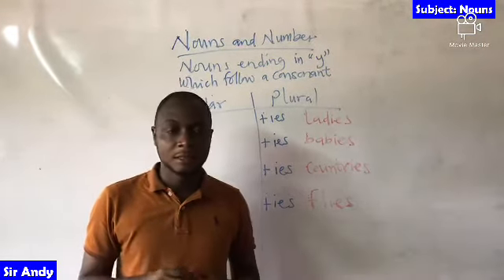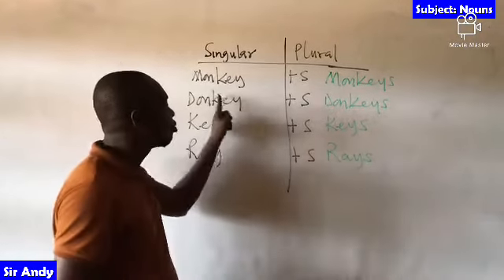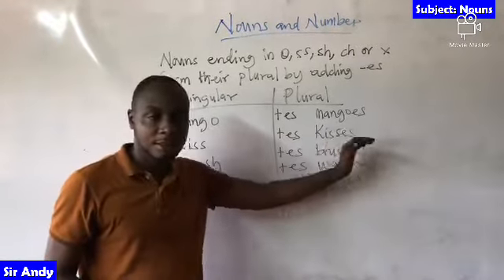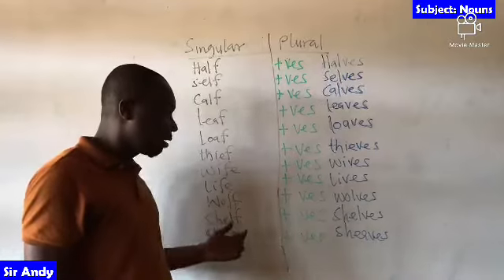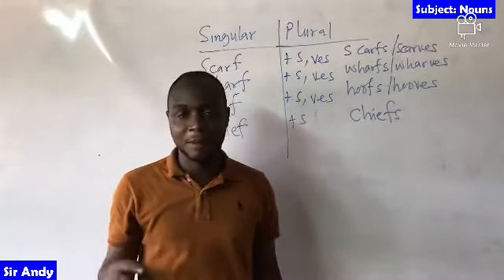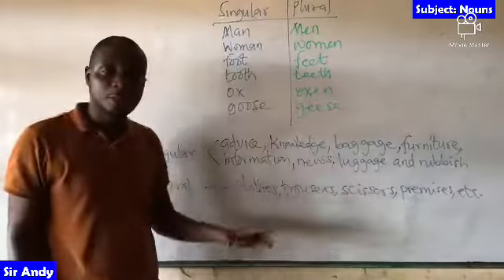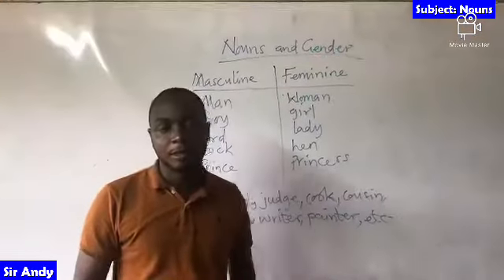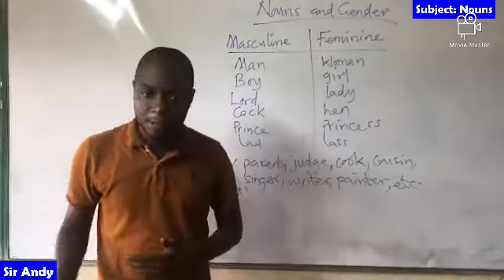Nouns: Number and Gender. English Grammar | Basic Level.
This lesson is about number and gender in nouns in English language. Singular nouns and their plural forms are considered in this lesson. The feminine and masculine forms of nouns are also treated in this lesson.